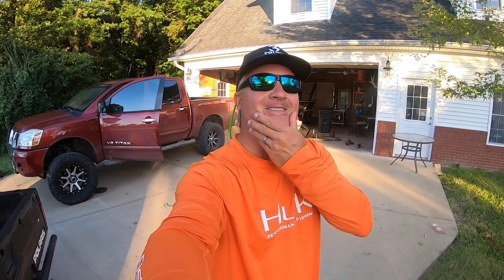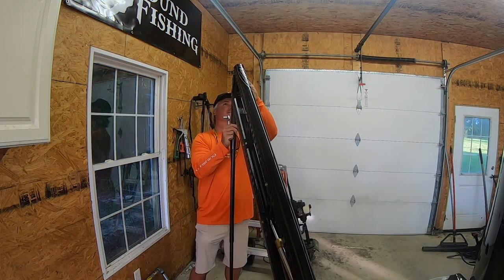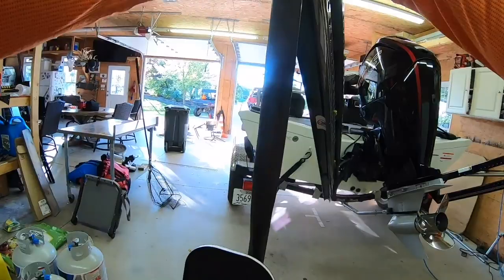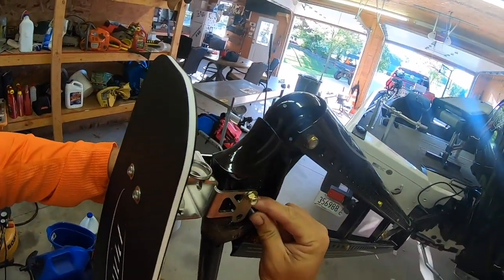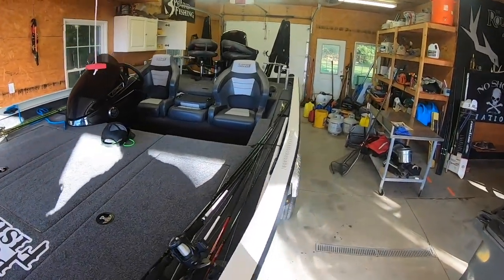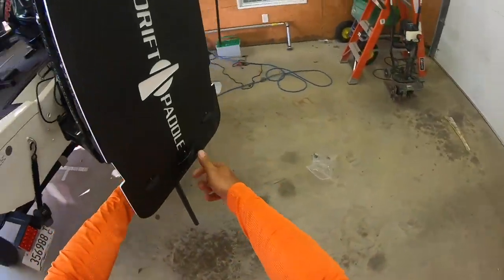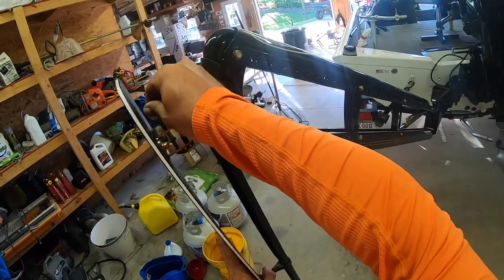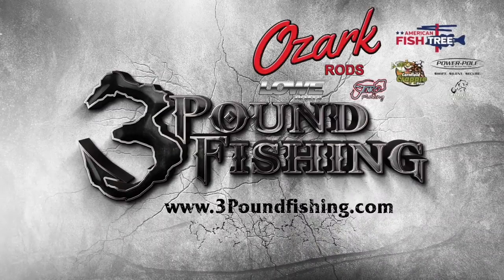Power Poles Drift Paddle Installation